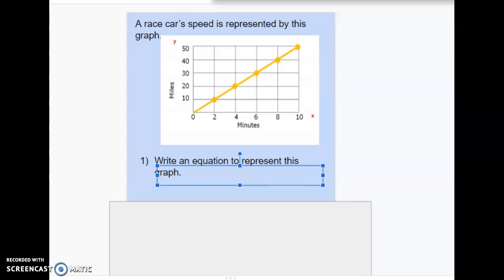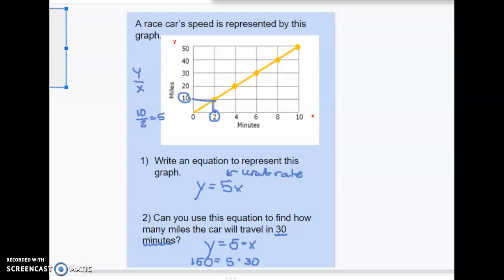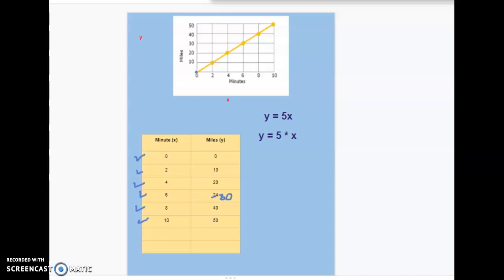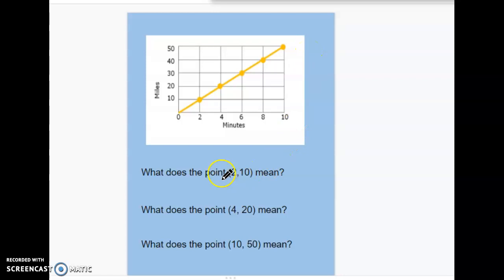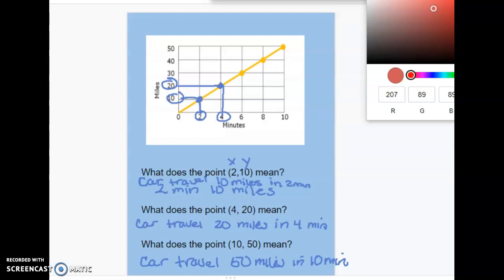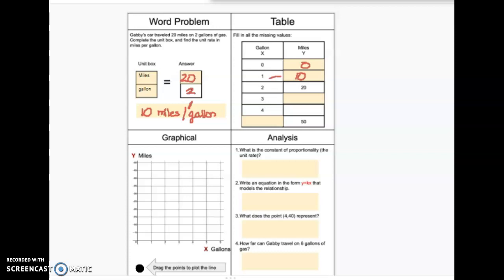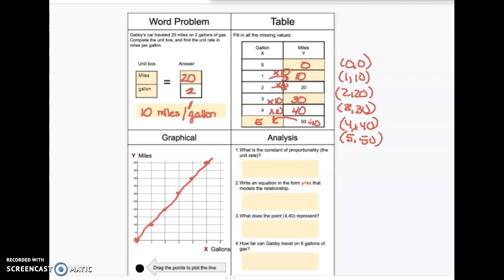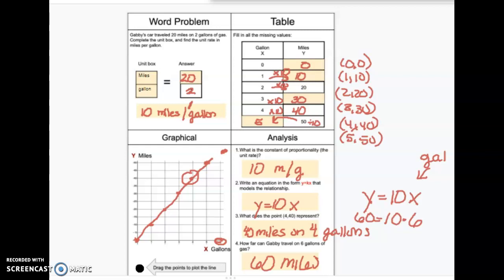Lesson 6: Rule of 4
SWBAT use an equation to find y.
SWBAT describe what a point means on the graph.